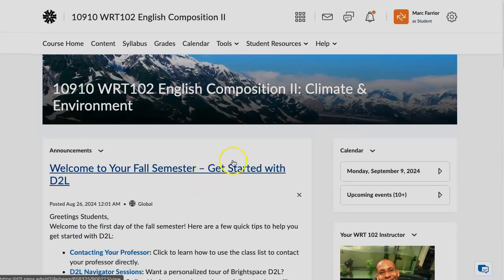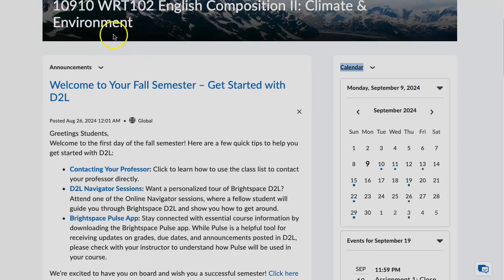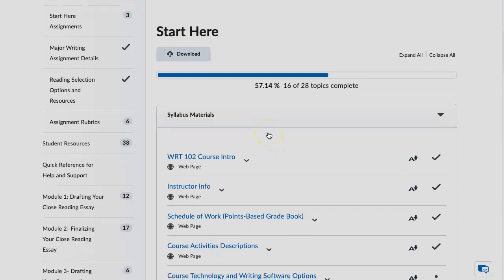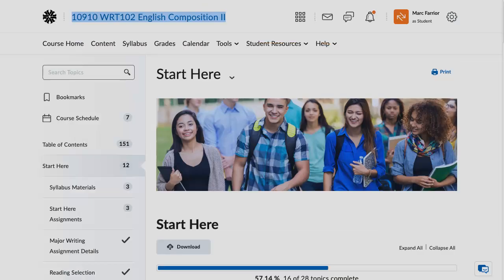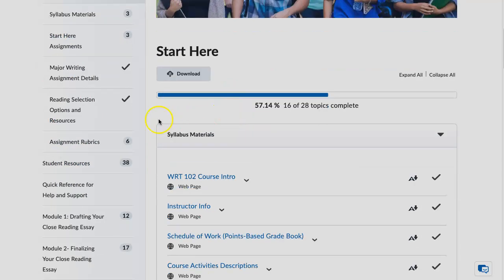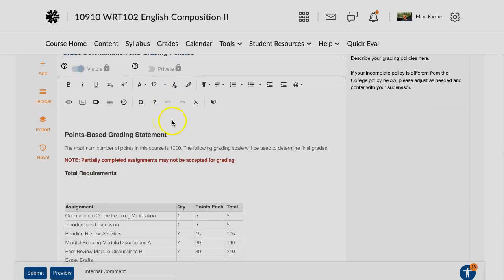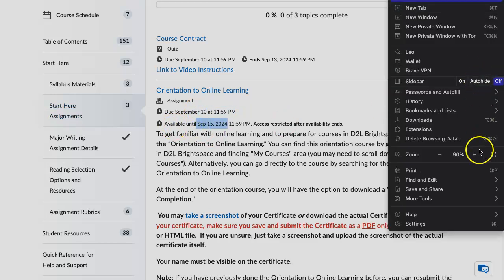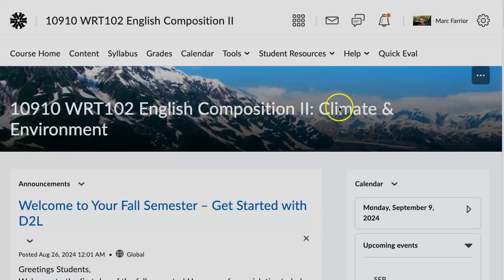Welcome Video Fall24 W102 Climate